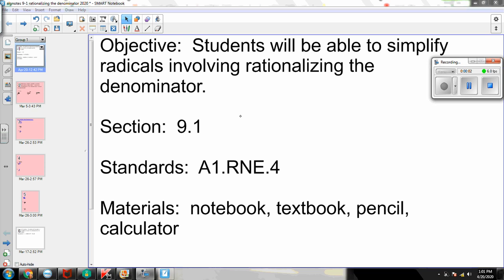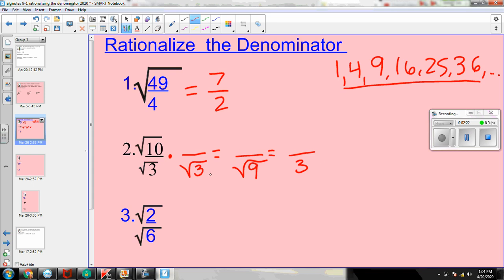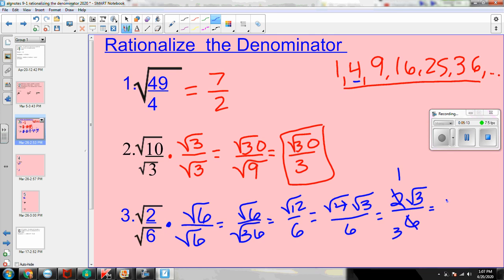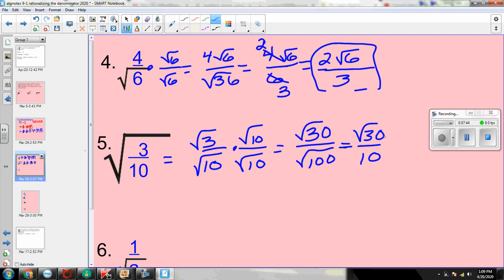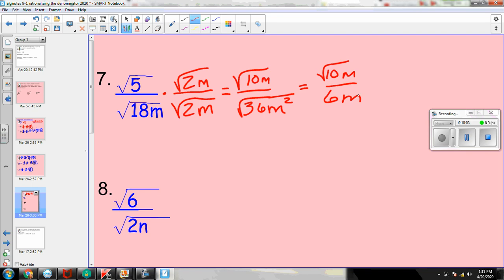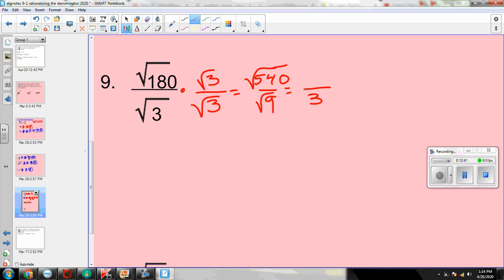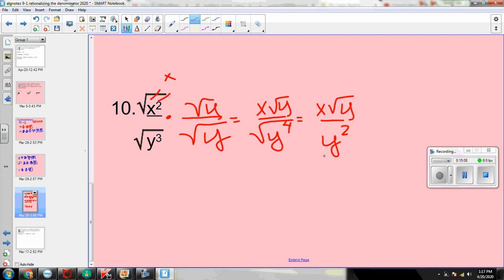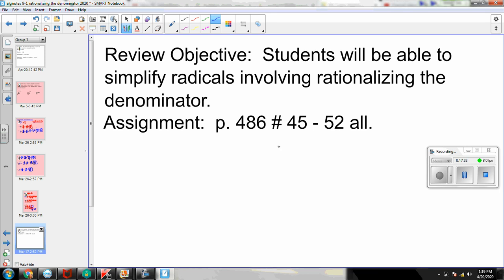9 1 rationalizing denominator day 1 2020 video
This video explains how to rationalize a denominator.